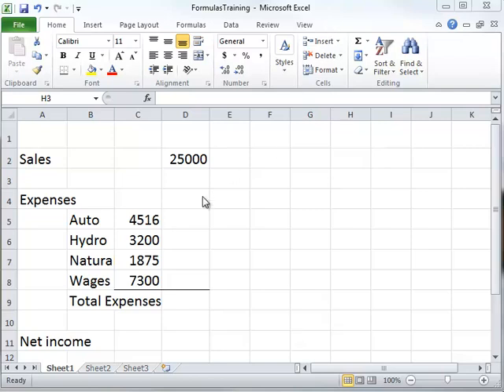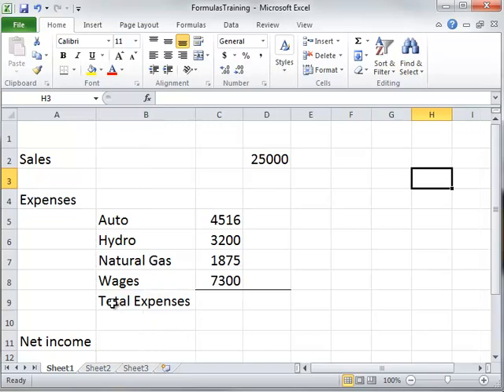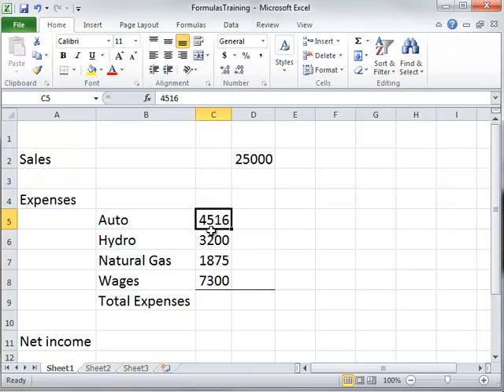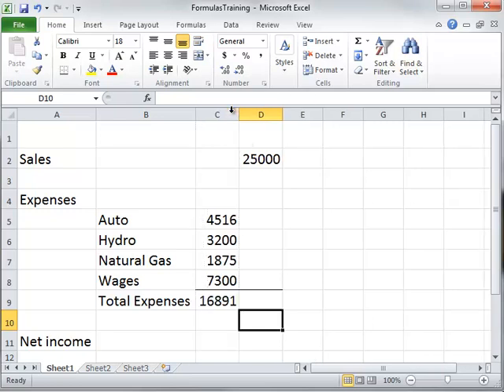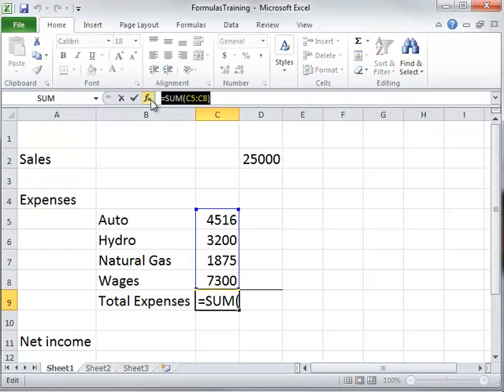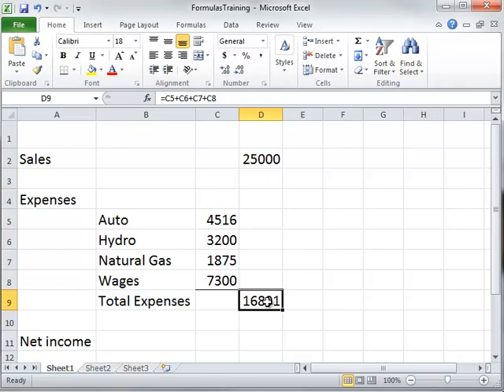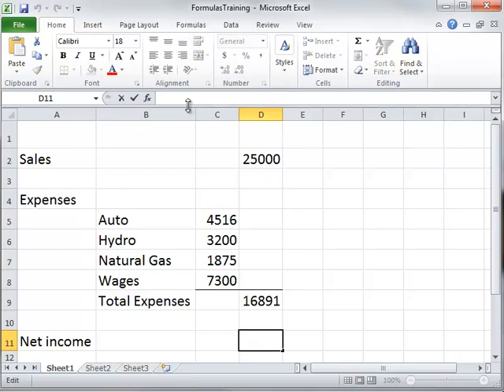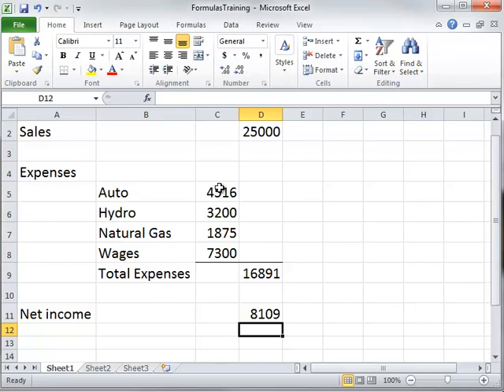Simple Excel Formulas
This video shows how to create simple arithmetic formulas in Microsoft Excel.  This video was created as a support for student taking the BAF3M Introduction to Accounting course in the province of Ontario, Canada.